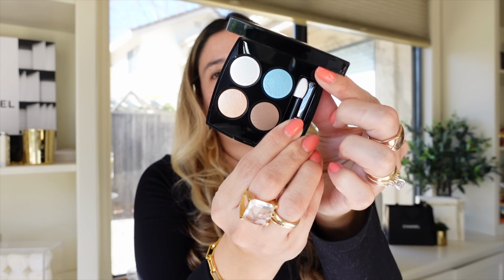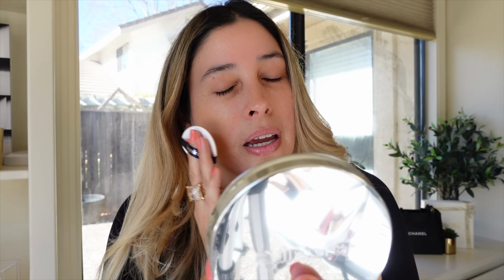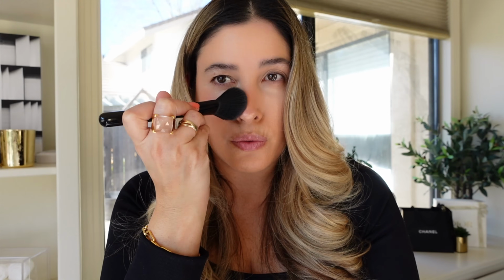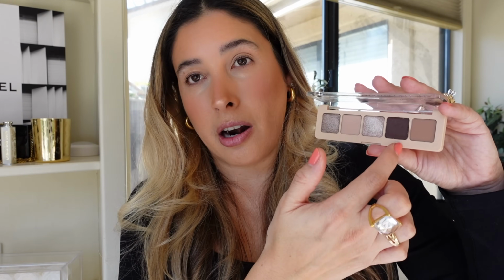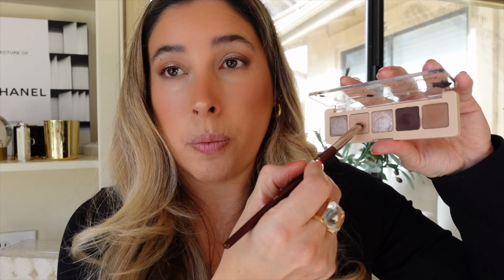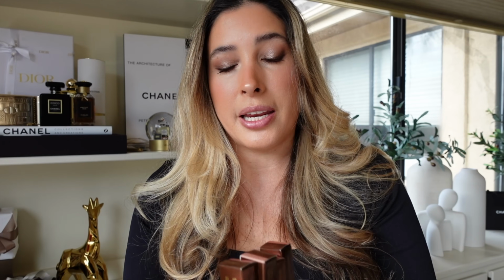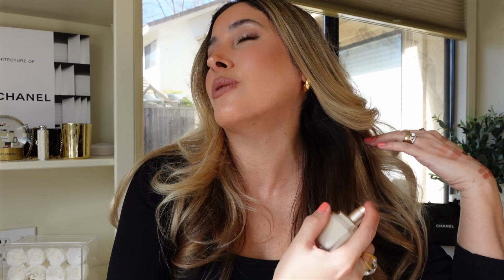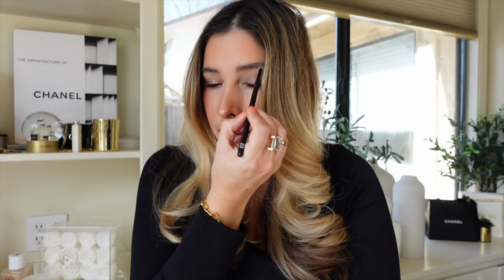TESTING THE HOTTEST NEW MAKEUP OF 2024 🔥 NATASHA DENONA, Makeup by Mario, HOURGLASS, Hermes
TESTING THE HOTTEST NEW MAKEUP OF 2024 🔥 Lets try my latest haul makeup, from Natasha Denona, Makeup by Mario, Hourglass, Hermes and the reformulated La Prairie Foundation.

❥ MY TOP

❥ MY 4K CAMERA

REDELUXE - $50 OFF Code: JACKELINE
FLORASIS $5 off on orders of $100 Code: JackelineXFLORA